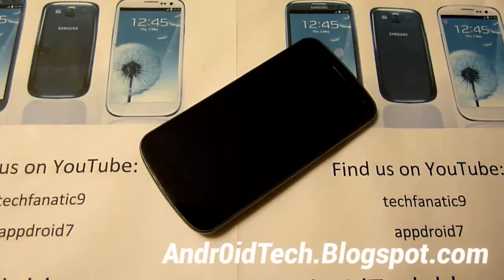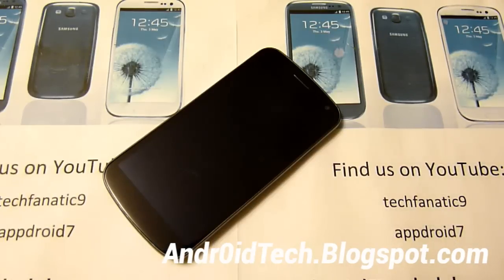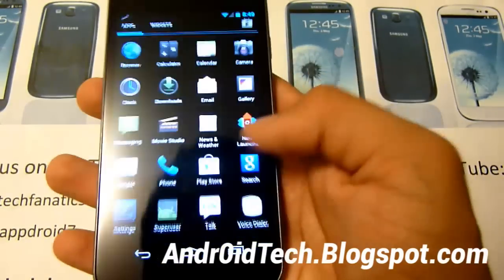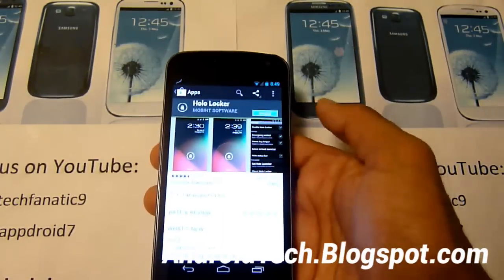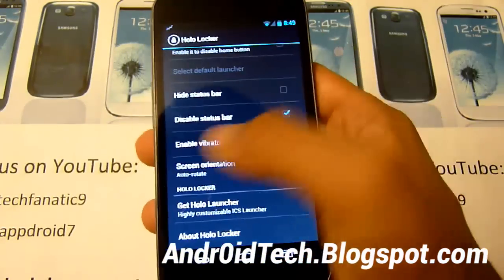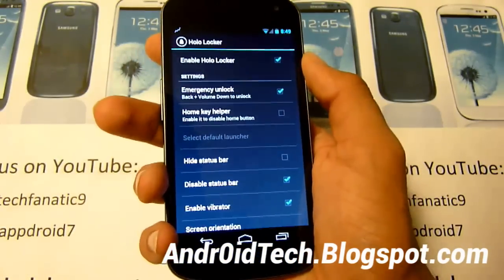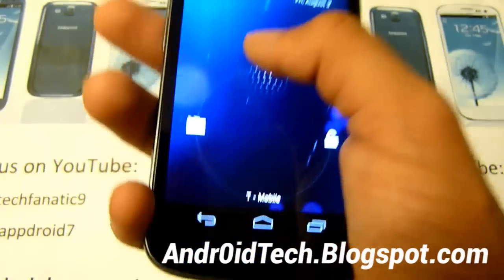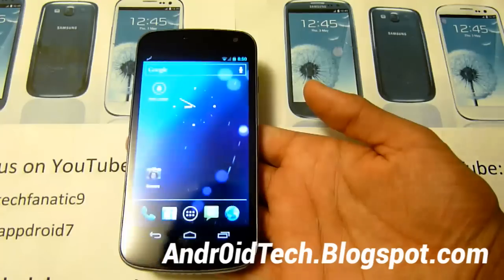How to Get Jelly Bean LockScreen on Any Android Device [Free] [Holo Locker]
Here's how to get the Jelly Bean lockscreen on any Android device. Including Ice Cream Sandwich and Gingerbread based devices.